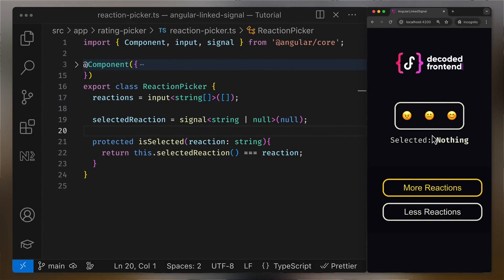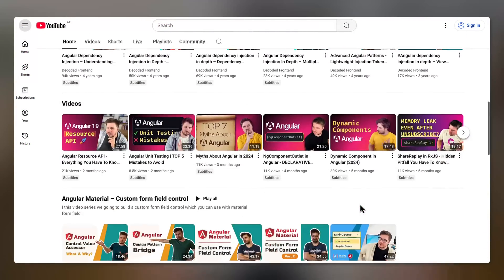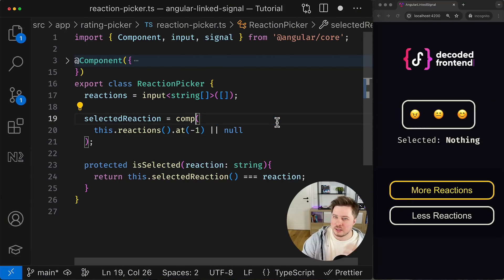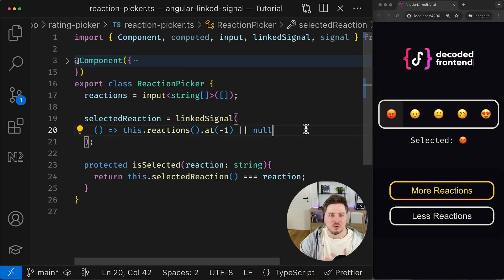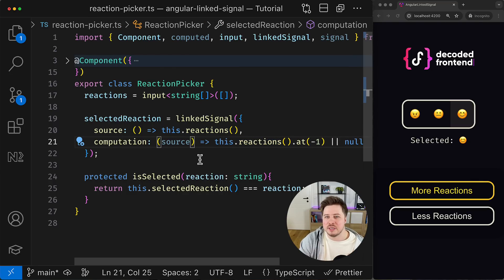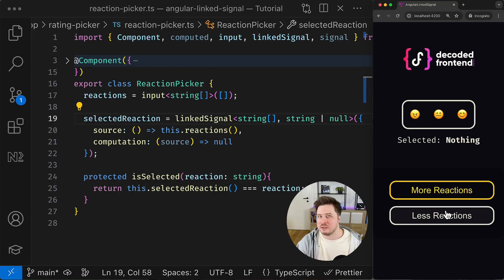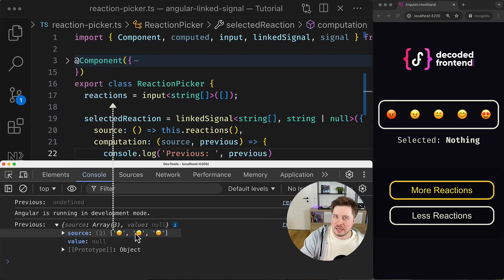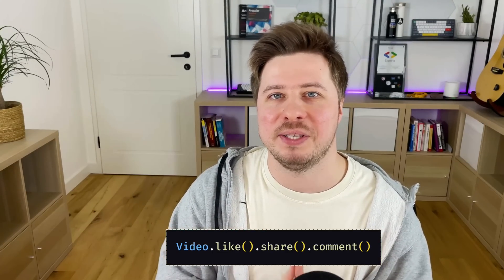LinkedSignal in Angular 19: The Gem We Were Missing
More than 45 hours of Advanced Angular content 🚀

In this video, you will learn everything you have to know about a new experimental reactive primitive linkedSignal that appears for the first time in Angular 19 and solves many issues with signal-based state management in a very elegant way. We will explore the basic functionality and dive deeper to explore alternative syntax and more advanced use cases.

🕒  Time Codes:
00:00:00 - Intro;
00:02:09 - Why the example isn't working;
00:03:32 - LinkedSignal introduction;
00:13:00 - Outro;